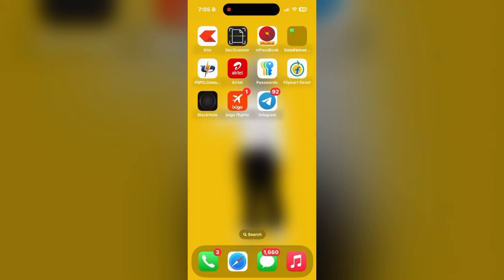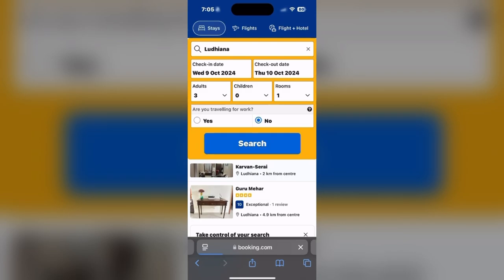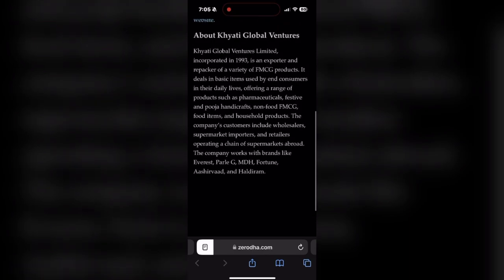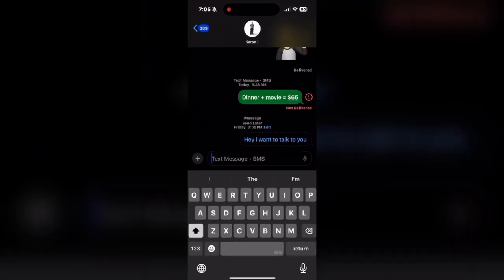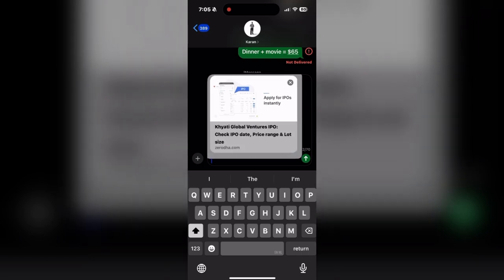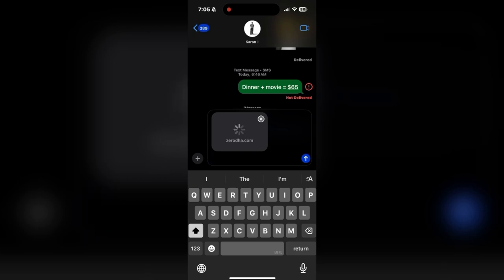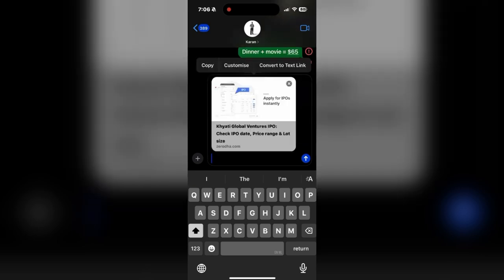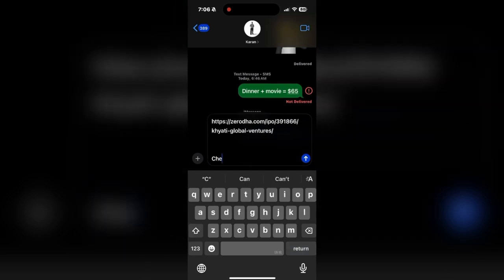iOS 18: How To Change Link Previews And Styles In iPhone Messages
In this informative video, we explore the new features of iOS 18, focusing on how to customize link previews and styles in iPhone Messages. Learn step-by-step instructions to enhance your messaging experience, making your conversations more engaging and visually appealing. Whether you want to change the appearance of links or adjust the style of your messages, this tutorial provides all the necessary insights. Join us to discover the latest updates and tips for maximizing your iPhone's messaging capabilities.